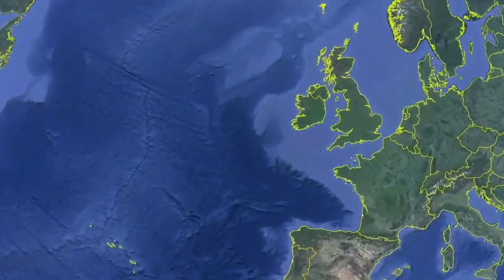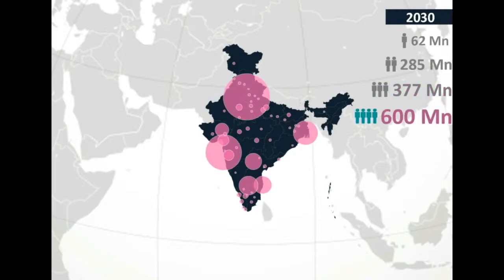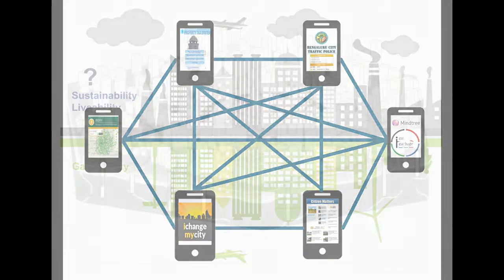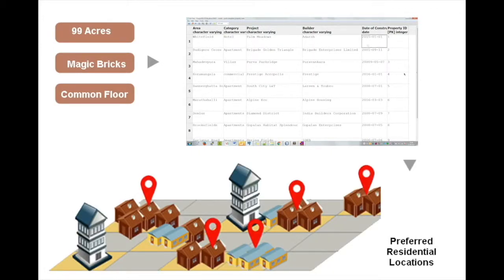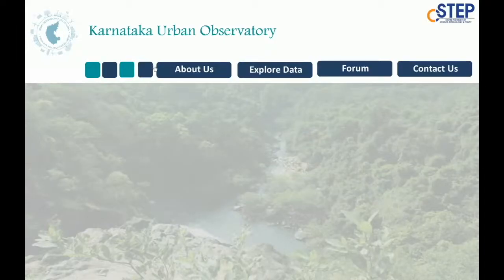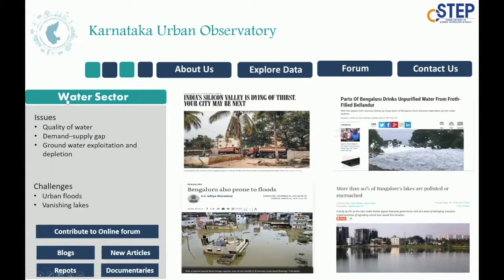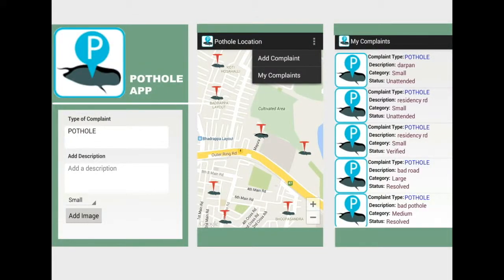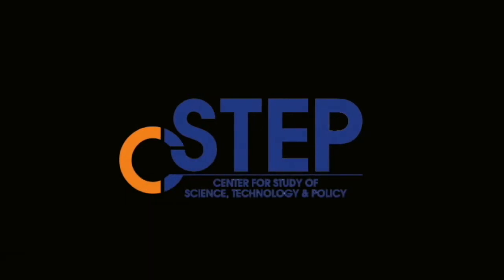Urban Observatory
The Urban Observatory Consultative Workshop was conducted by CSTEP on September 16, 2017. Prime objective of the Consultative workshop was to deliberate on the collaborative ways and priorities for creating an Urban Observatory for Karnataka.